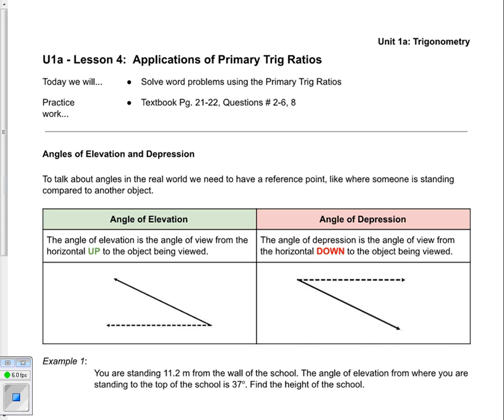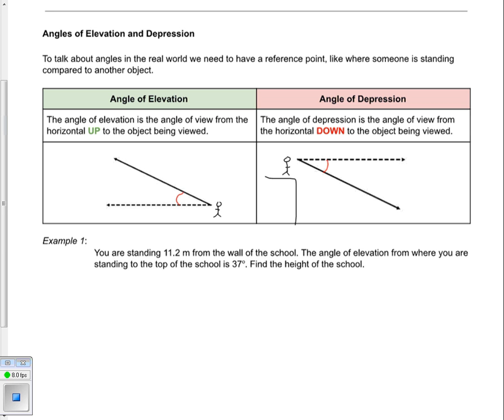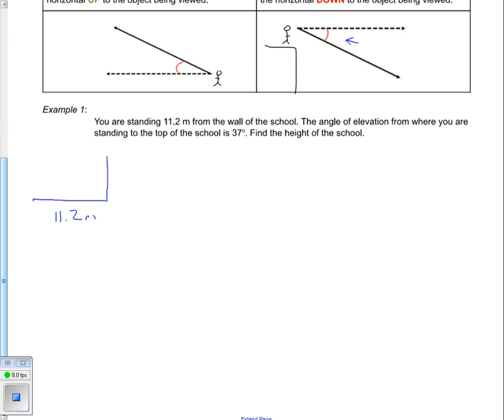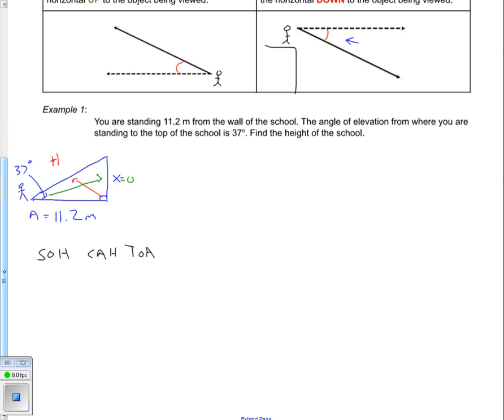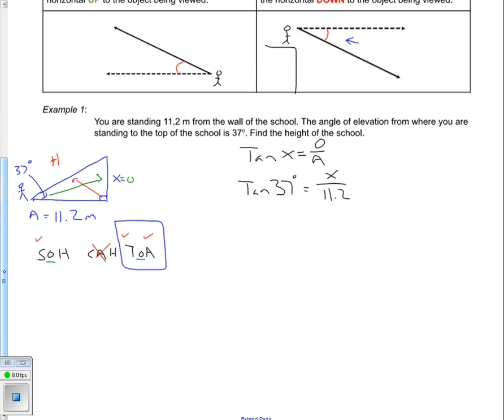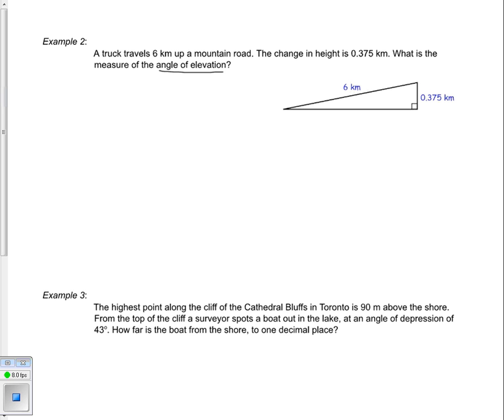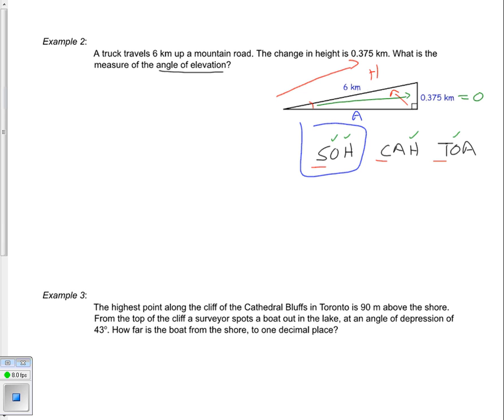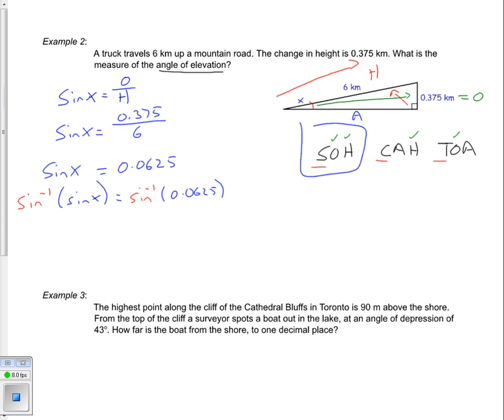U1aL4 P1 Angle of Elevation